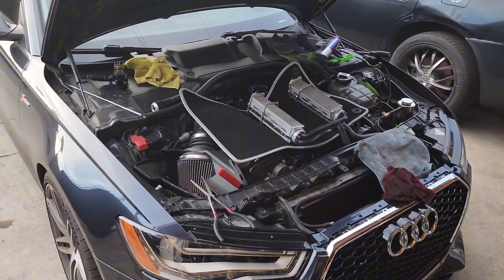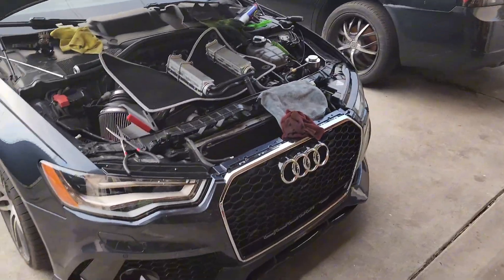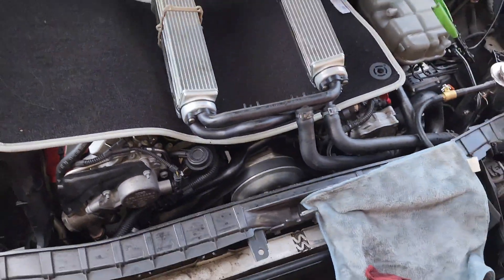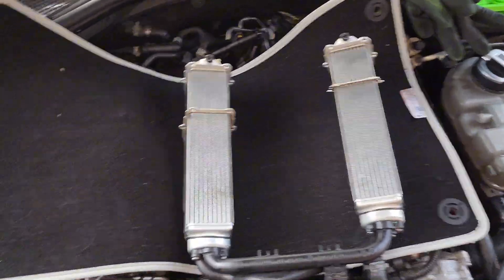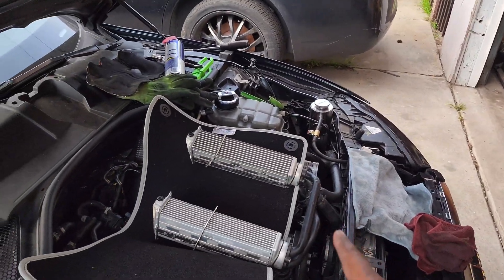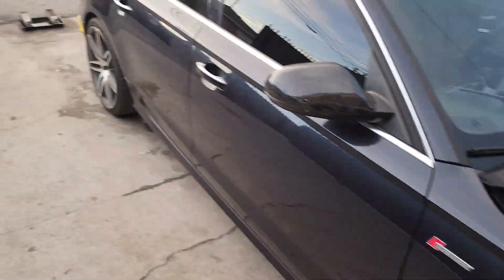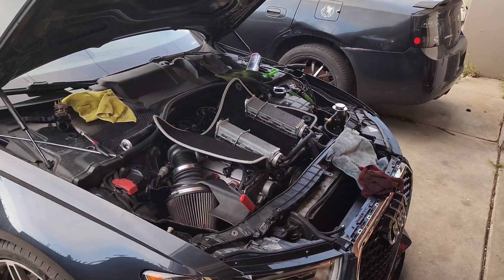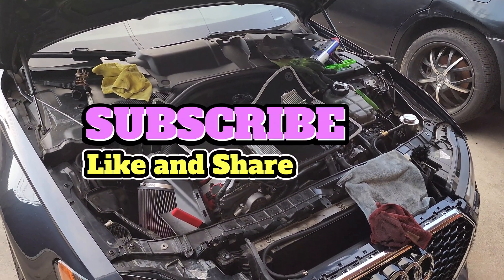Audi 3.0T Intercooler Testing & Cleaning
In this video I show an easy way to test & clean your 3.0T intercoolers.